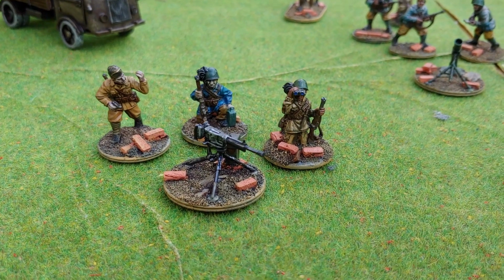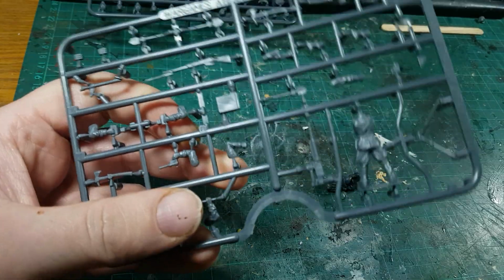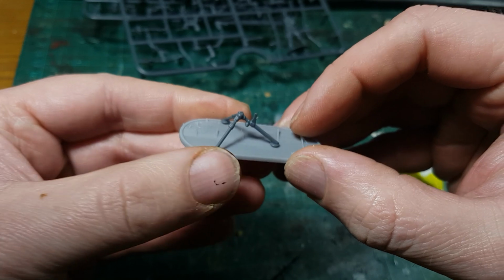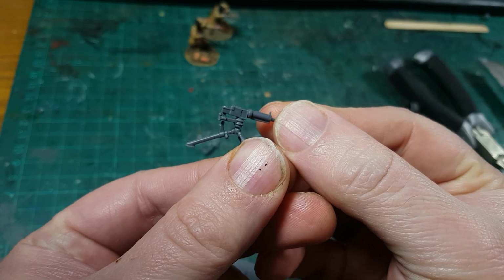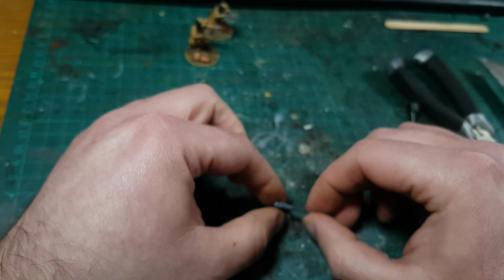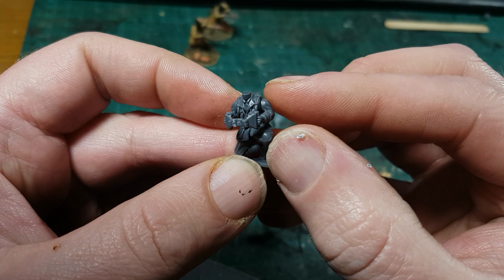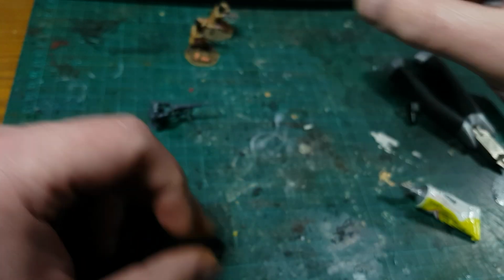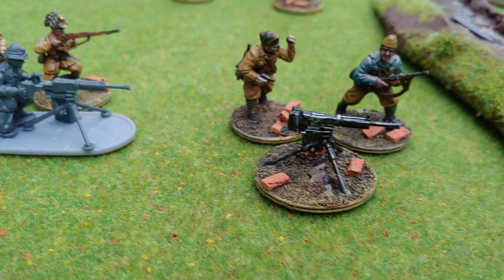WargameAtlantics Italian MG (Fiat Revelli 1914/35)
To answer a couple questions on how to build the MMG featured in the Wargame Atlantic Italian box, as there are no instructions, I made a little video. I also found some more info on the development of the weapon so I can point out the mistakes that I made.